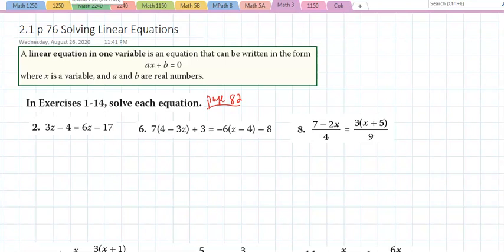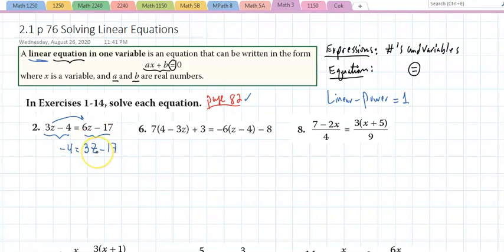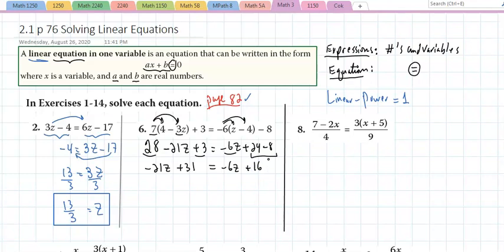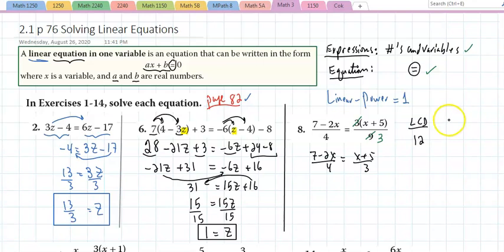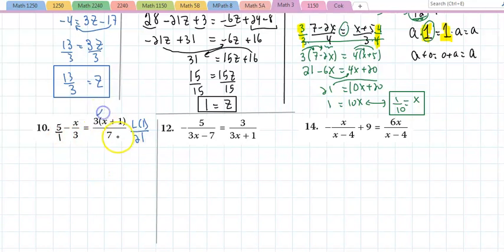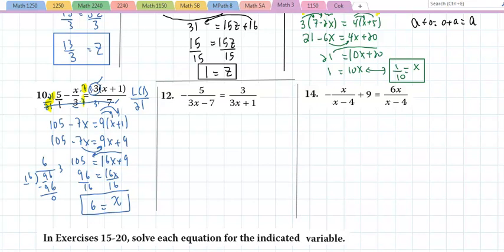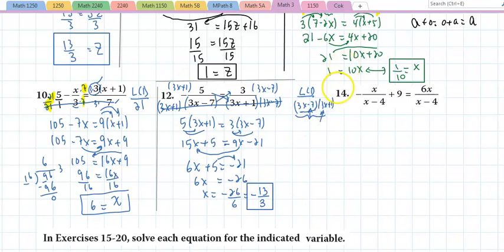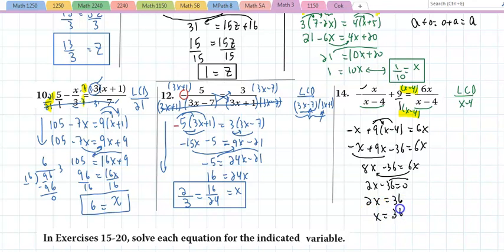Math 3 Section 2.1(1) Solving Linear Equations